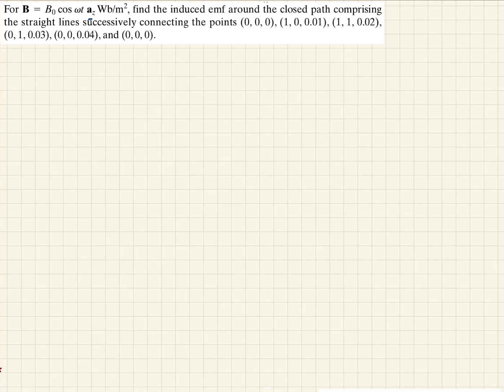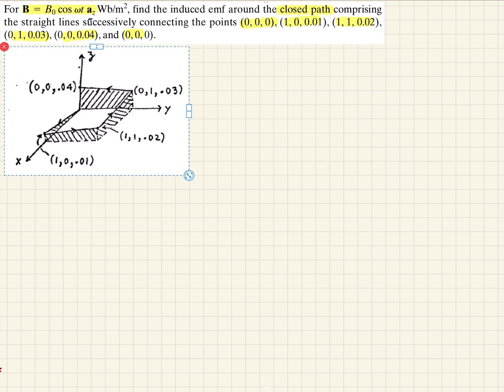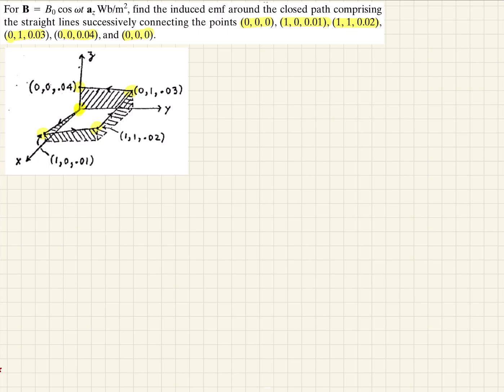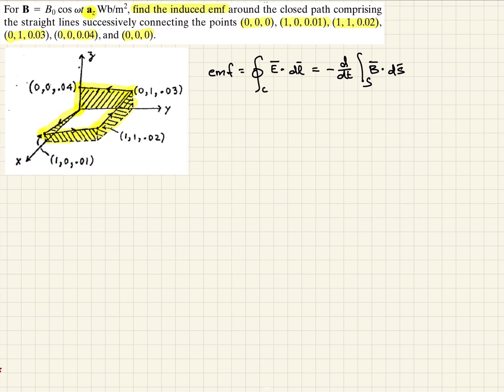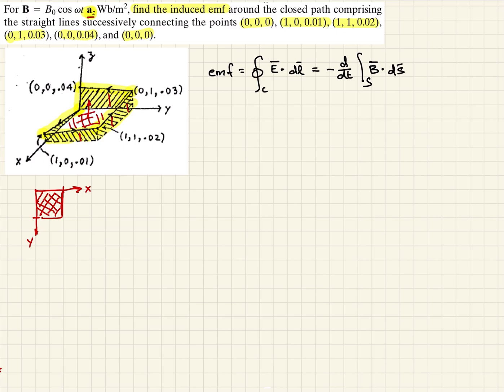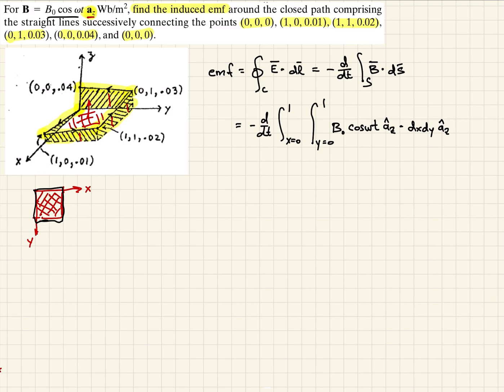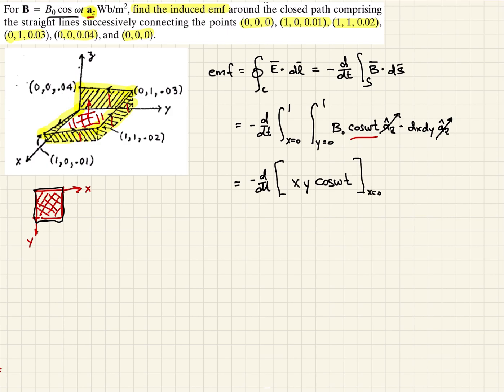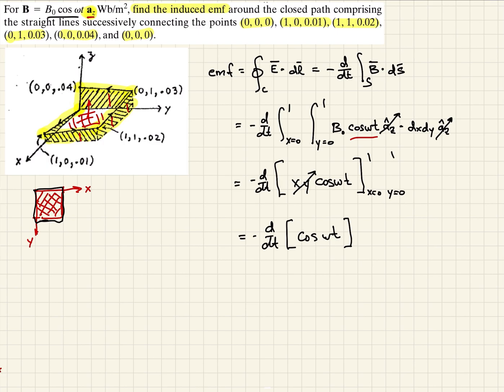Electromagnetics Problem Solver: Maxwell's Equation's - EMF using Faraday's Law in Integral Form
In this example, we are given an expression for a magnetic field and a defined contour and we are asked to use this information along with Faraday's Law in Integral form to calculate the resulting EMF produced by this magnetic field.